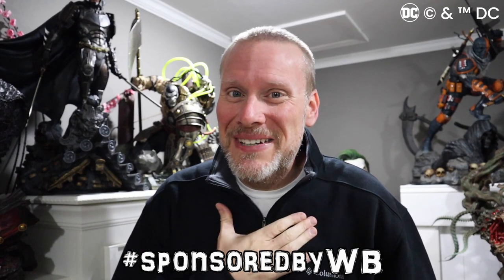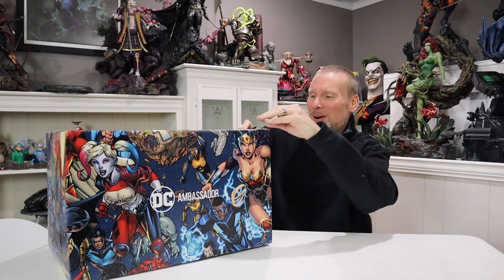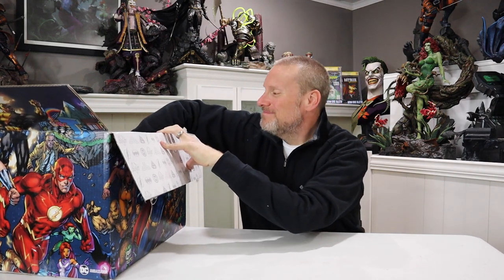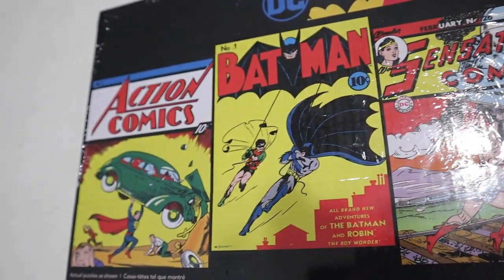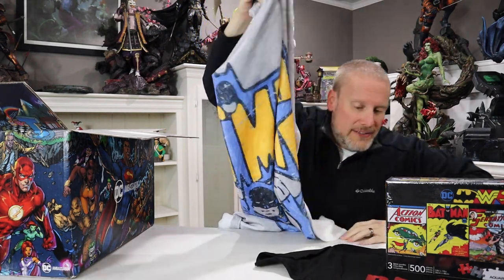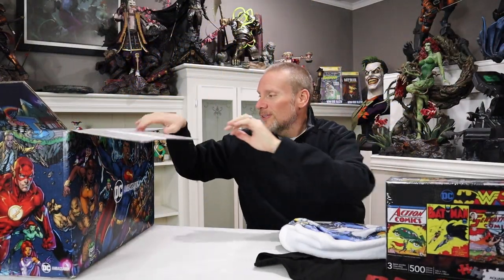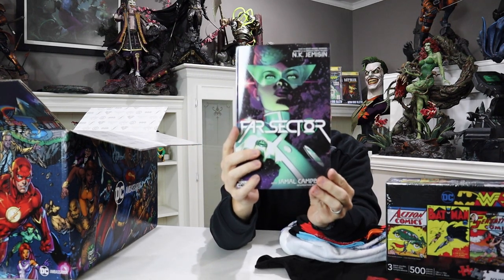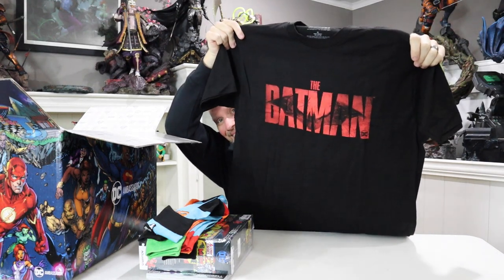DC Ambassador Power of DC ~ Best of 2021 Unboxing!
Far Sector

DC Puzzle

Suicide Squad Socks

Peacemaker Shirt

Batman Blanket

Today I open my very first box from DC & Warner Brothers as an official DC Ambassador!  There are so many amazing items in this unboxing, and if you are interested in any of the items, they can all be purchased in my Linktree above.